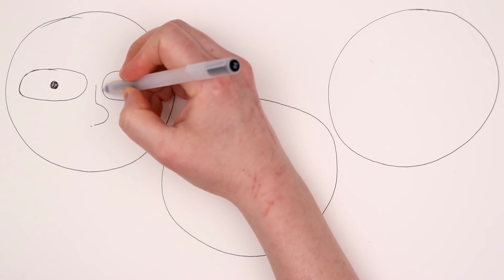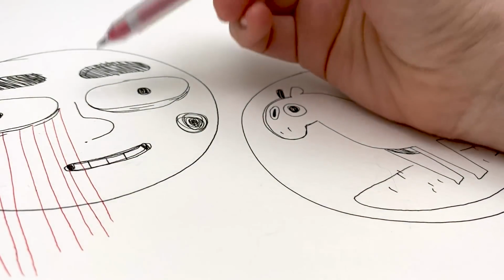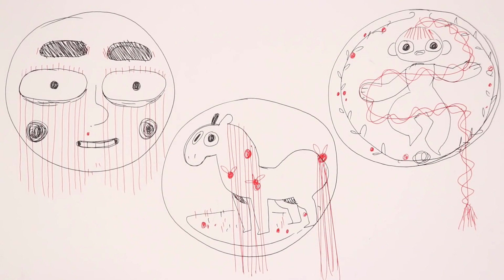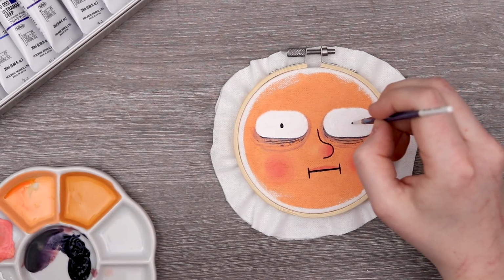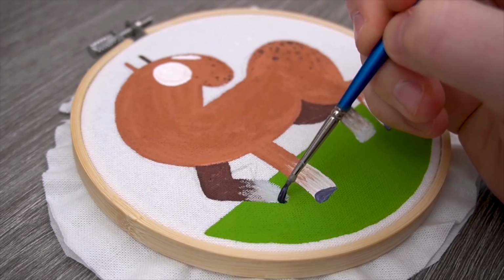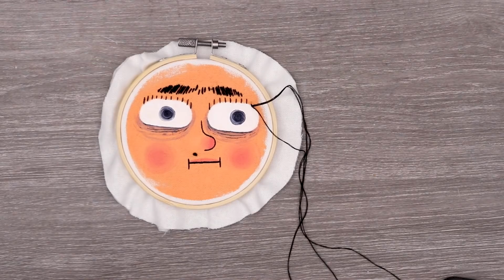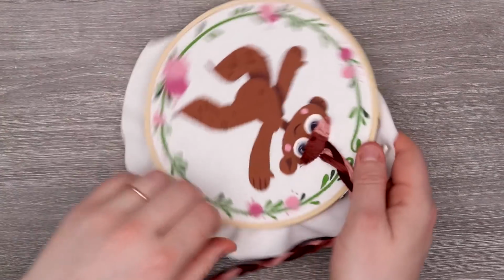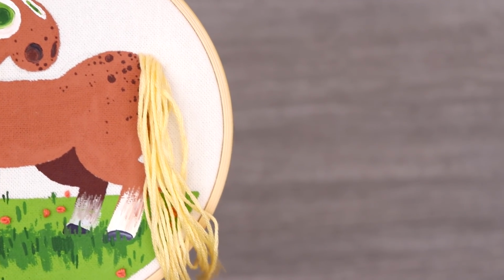I made CURSED art... 😱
Combining my love for both painting and sewing I create... cursed art.

MATERIALS USED:

Holbein Gouache
Embroidery Floss
Embroidery Hoops
Pentel Graphgear 500 .7 Mechanical Pencil
Pentel HB lead